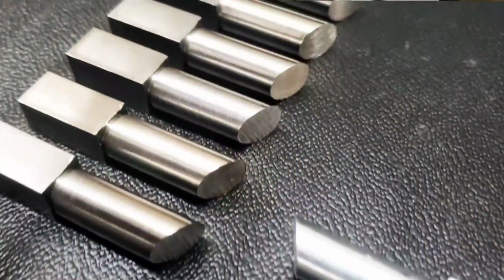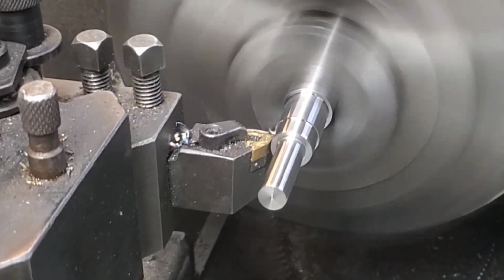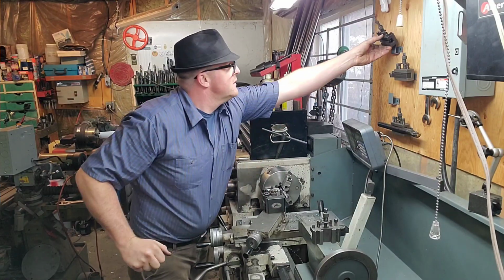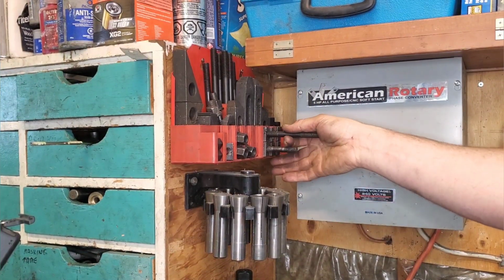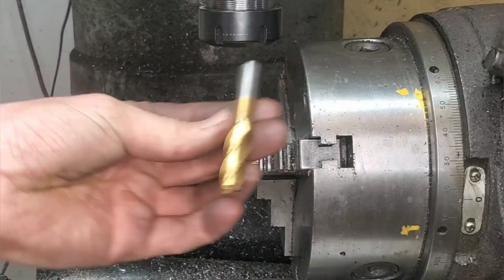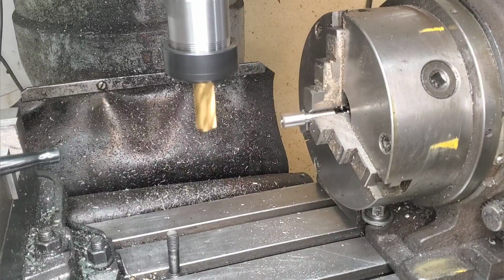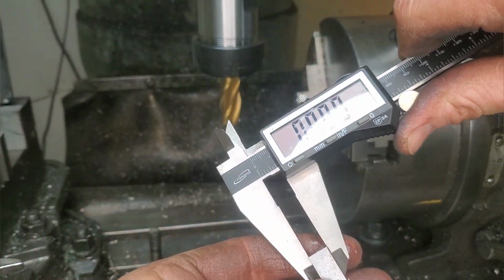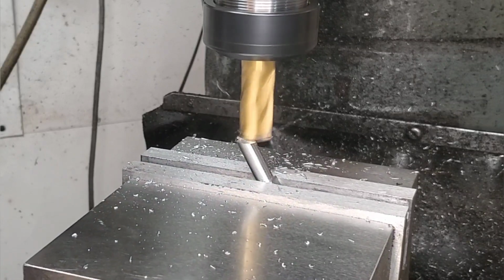Machining round to square pins in the manual machine shop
A friend dropped off some odd shapped pins to be made in my manual machine shop for his excavator and it turns out they where a little more challenging than first though. Taking them to the lathe make the blanks and then over to the milling machine to index with the rotary table and turn out some really cool parts .